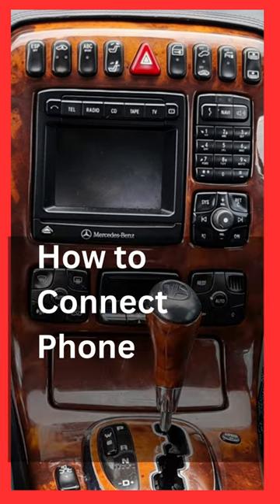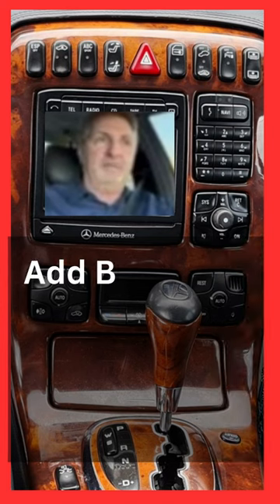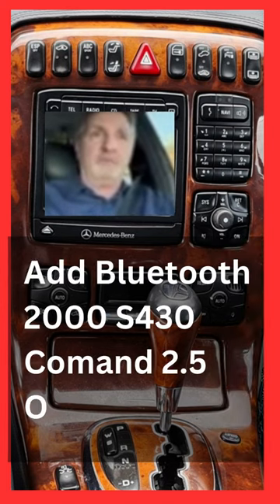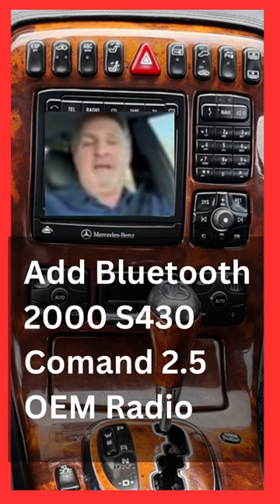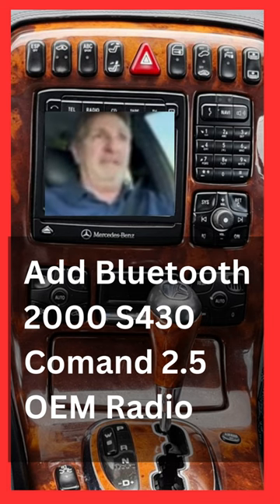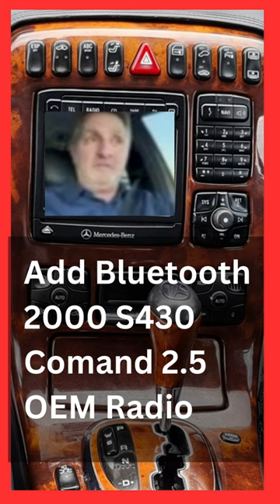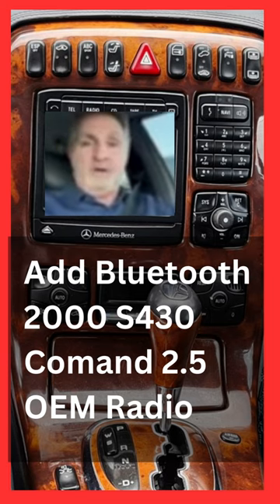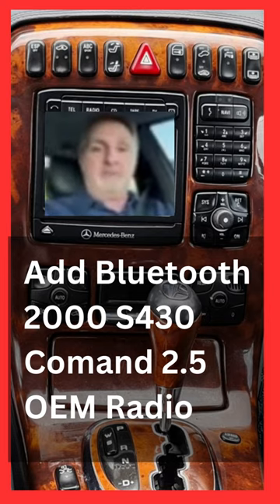How to connect phone to mercedes s430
Gizmo Guy Gadget Bluetooth Adapter is designed to provide you with a seamless Bluetooth experience in your Mercedes S430 with COMAND 2.5. With its plug-and-play installation, you can connect your smartphone or any other Bluetooth-enabled device to your car's audio system and start enjoying your favorite tunes or making calls without any hassle.